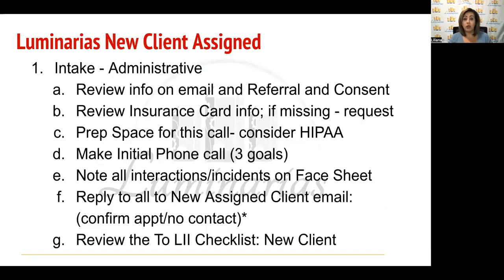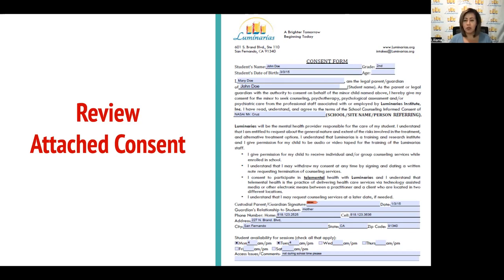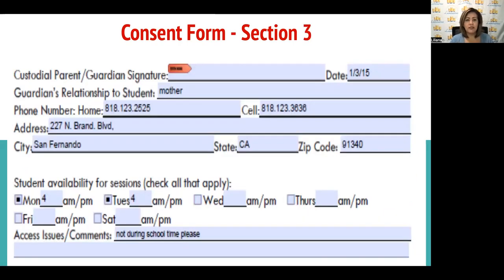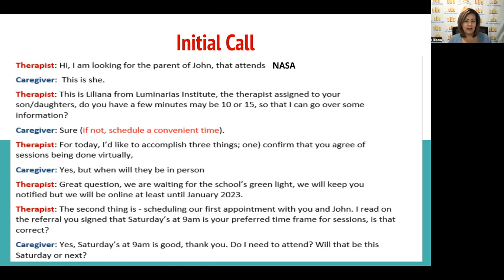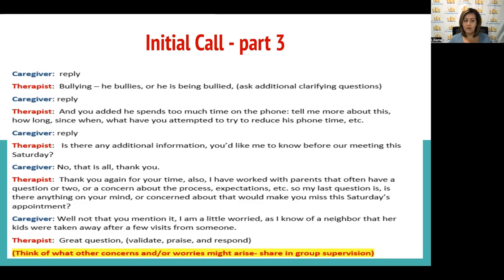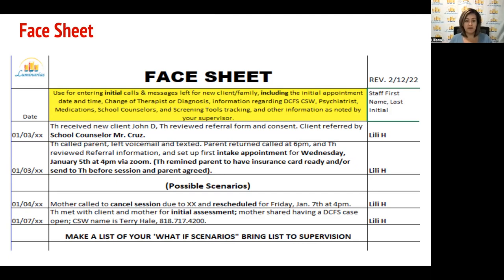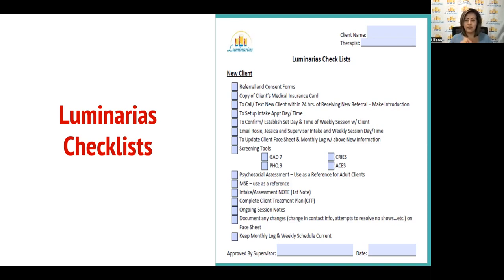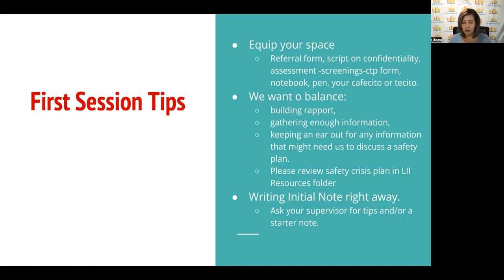LII Intake Process and Forms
This video reviews: what happens once I get a new client and documenting it. Initial phone call to caregiver, and setting up the first appointment.